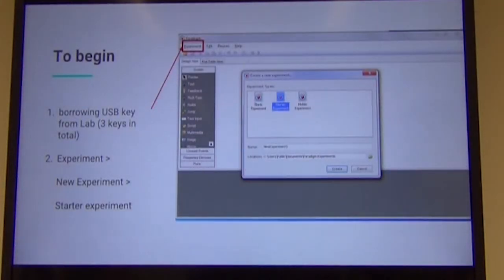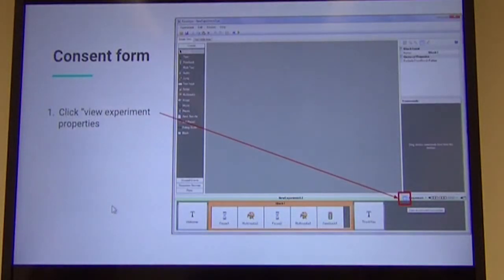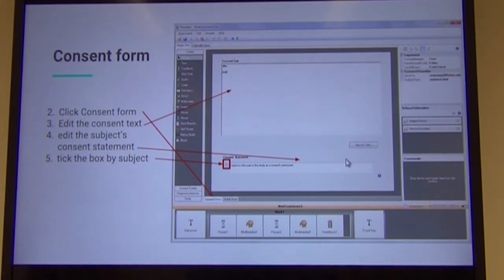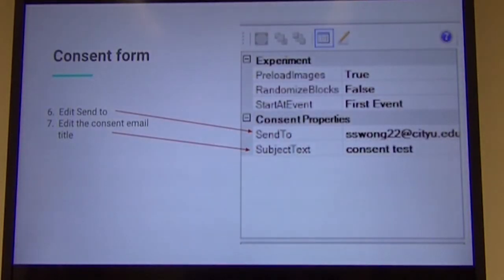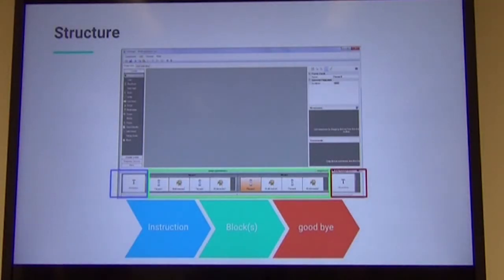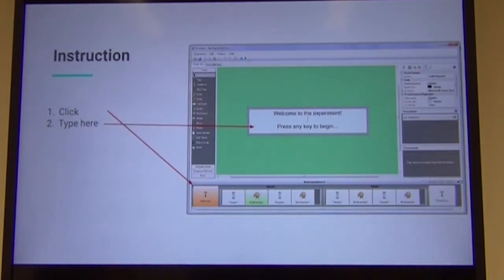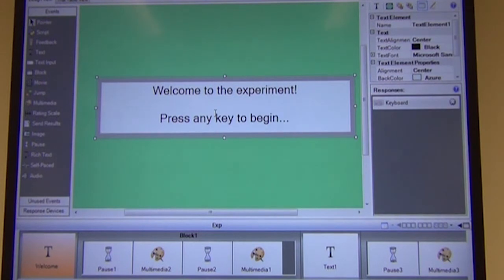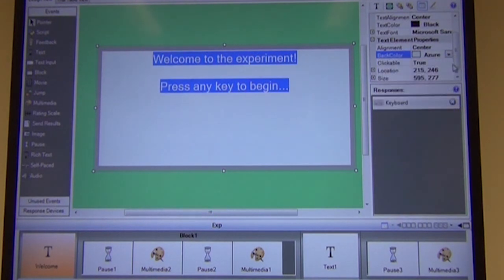3 Design an experiment